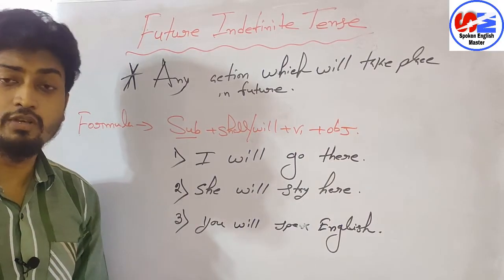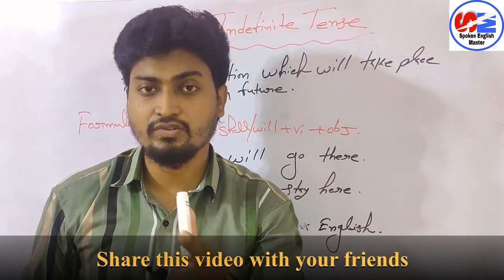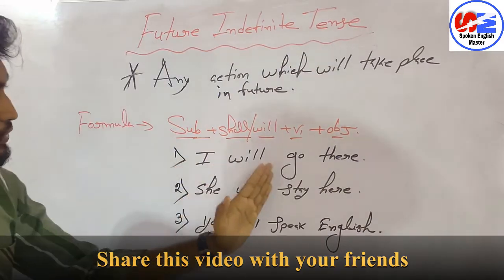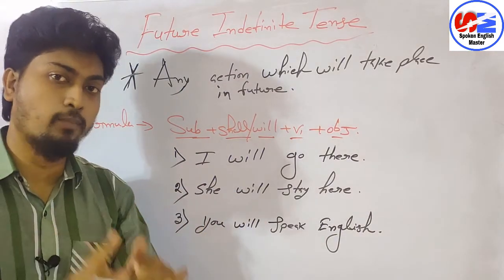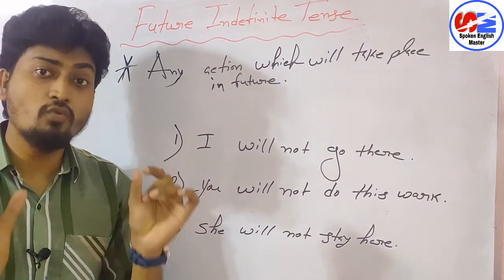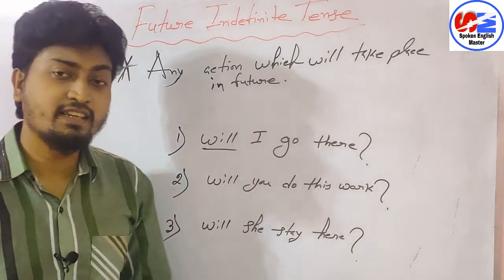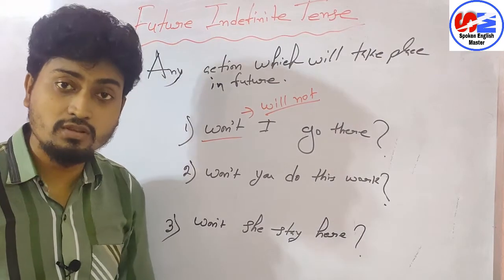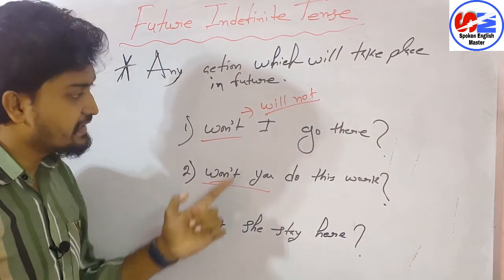Future Indefinite Tense || Simple Future Tense || How to use Shall will | Learn in Hindi and English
In this video we have discussed how to describe future events. Watch the video till the end to get complete knowledge.

SPOKEN ENGLISH MASTER
SPOKEN ENGLISH MASTER
SPOKEN ENGLISH MASTER